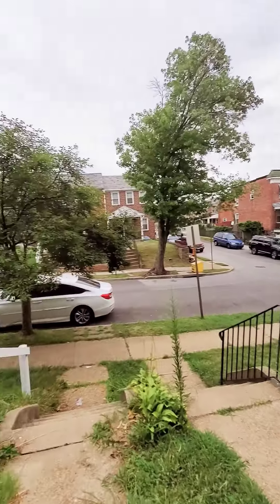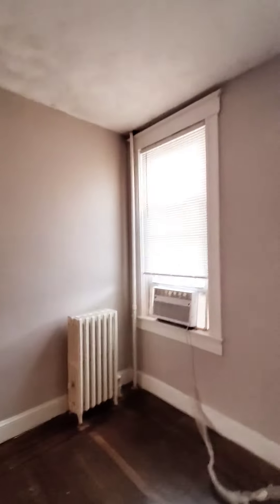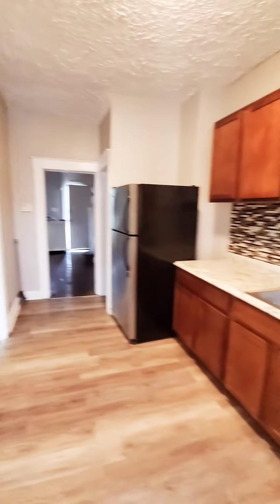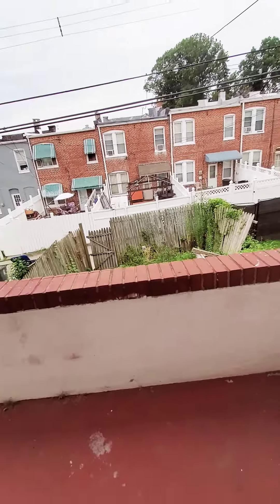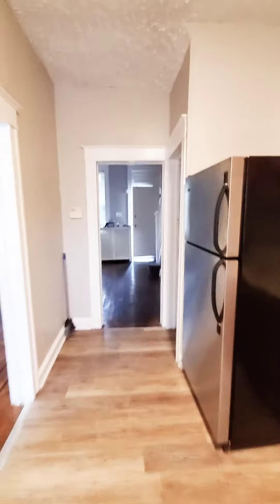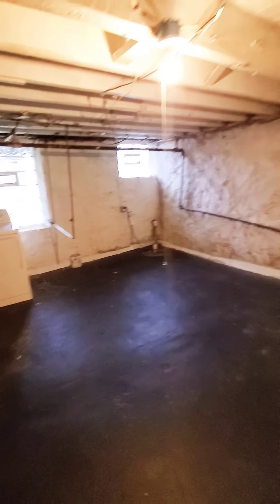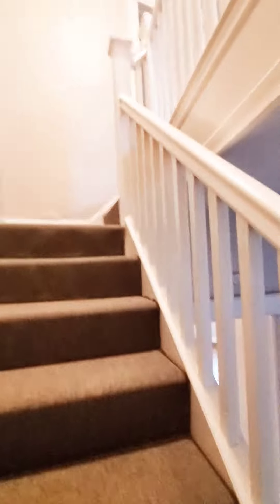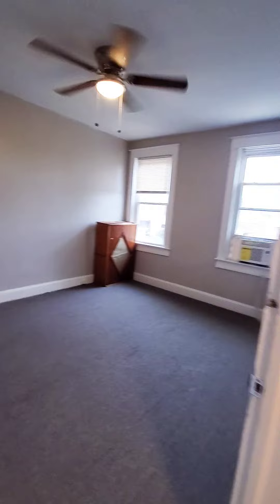PROPERTY #585 West Baltimore 3 Br Coming Soon